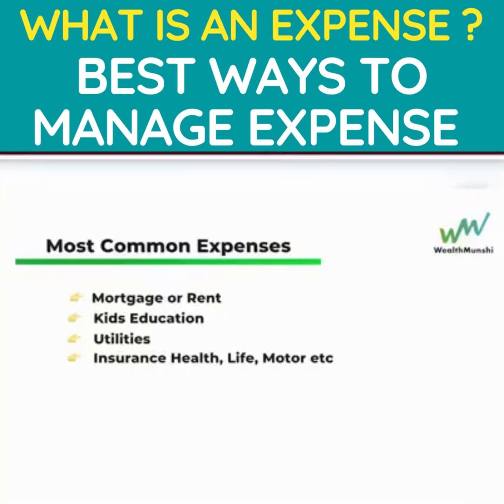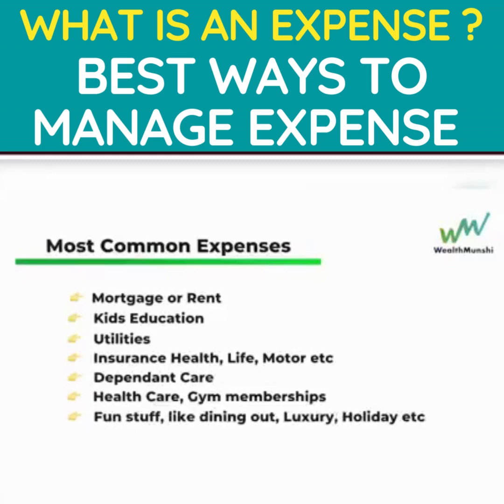...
What is an Expense ?
Best Ways to Manage Expense